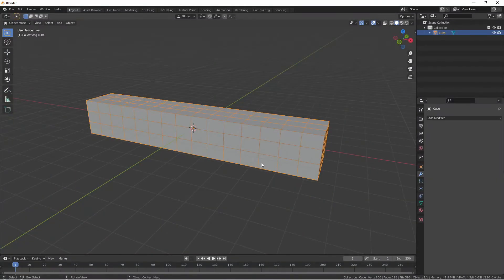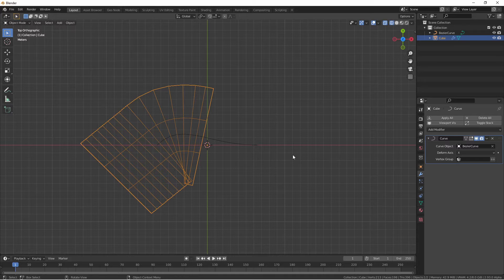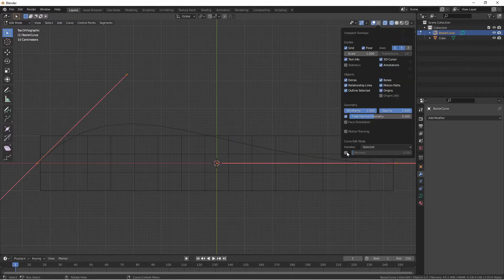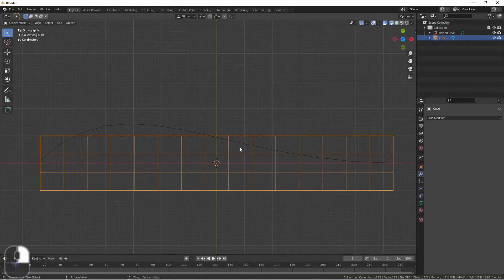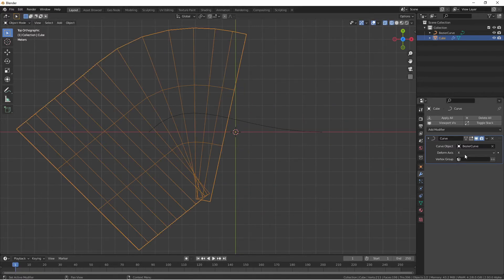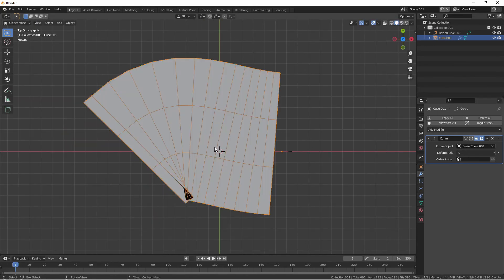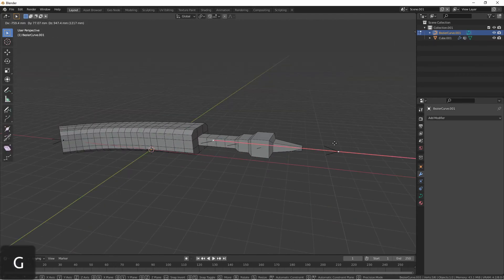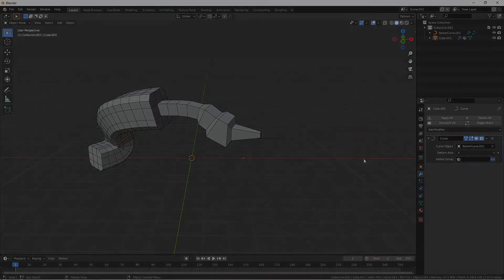Back to Basics: The Curve Modifier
NEW!!! In this video, we check out how to use the Curve modifier modifier and why it may seems to act a little funny sometimes.